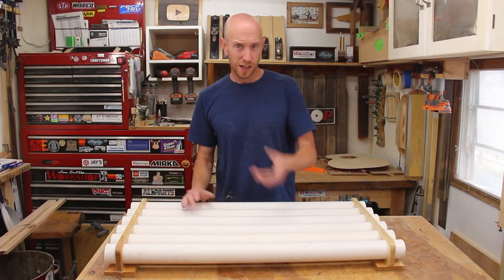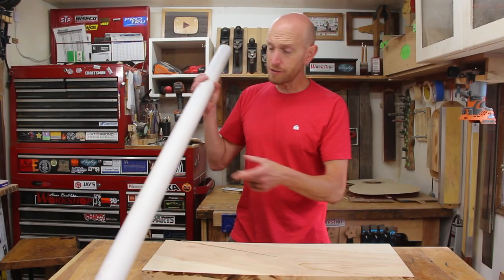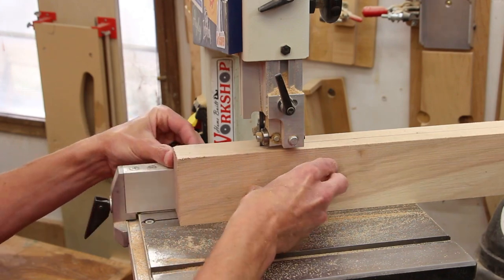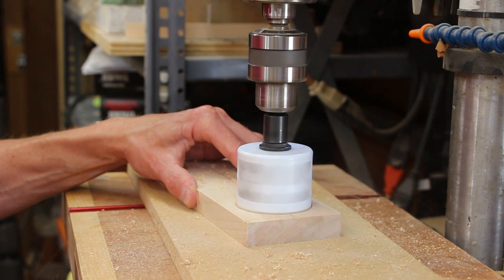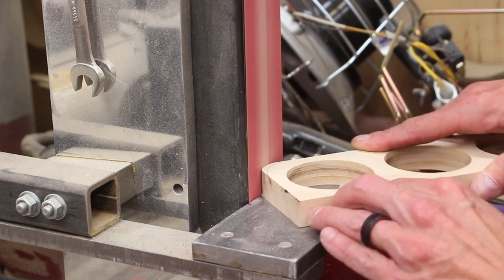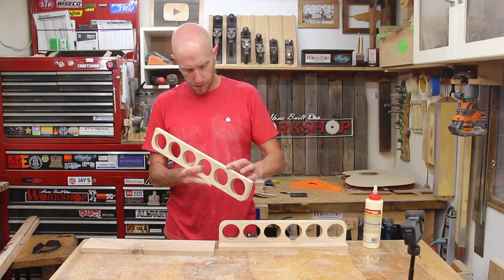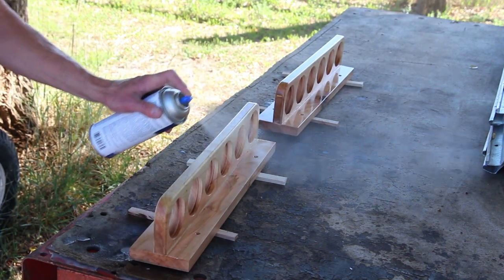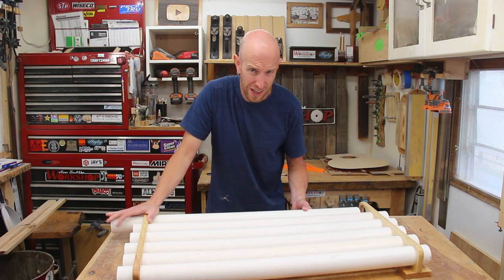Making a Storage Rack from PVC Pipe | Shop Projects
I needed to find an easy way to store longer items like Guitar Binding, Kerfing, and other things that for me, can be hard to store. I decided to use a couple pieces of PVC pipe and some scraps of wood to make a simple storage rack that I can mount almost anywhere. Its a very easy and quick storage solution that works great.

Titebond Original Wood Glue
Mirka Gold Sandpaper
Deft Clear Lacquer
Stanley Hacksaw
Milwaukee Holesaw Kit